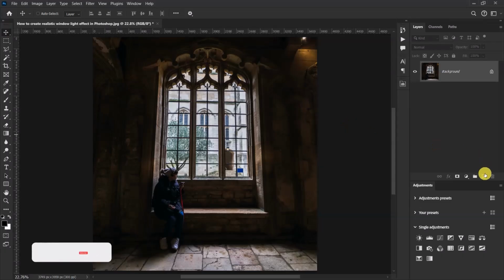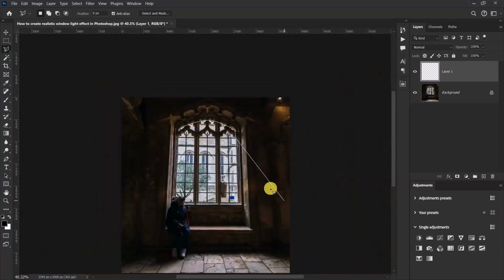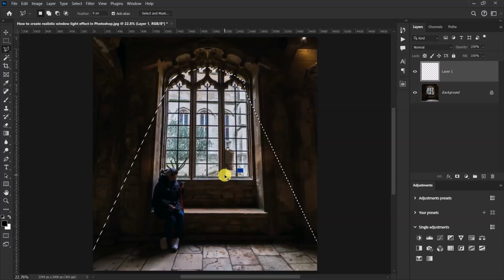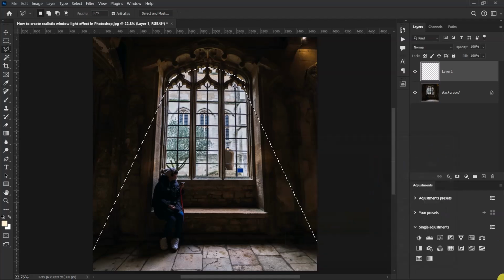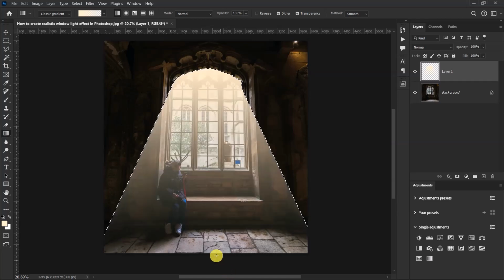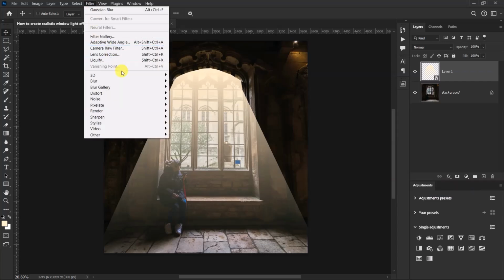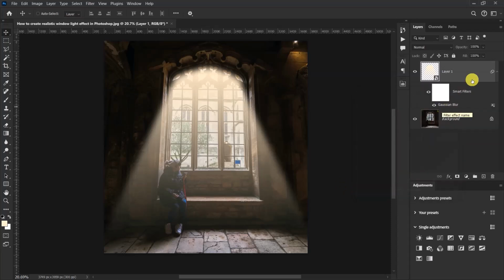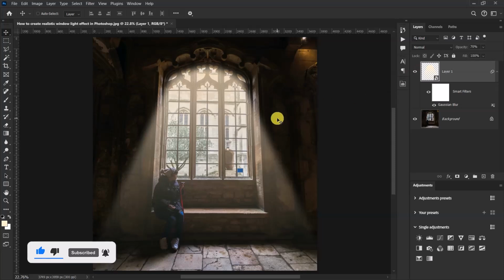Master Natural Window Light Effects in Photoshop 2024!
Hey there, creative friends! In today’s exciting tutorial, we’re going to master natural window light effects in Photoshop 2024! If you’ve ever wanted to add that beautiful, soft glow to your photos that only natural light can provide, you’re in the right place.

In this video, I’ll guide you through:
➽ The best techniques for simulating natural window light
➽ How to adjust colors and shadows for a realistic effect
➽ Tips for enhancing your images to make them pop

Whether you’re a beginner or looking to refine your skills, this tutorial is packed with valuable insights to help you elevate your photo editing game.

Let’s dive in and transform your photos with stunning natural window light effects in Photoshop 2024!